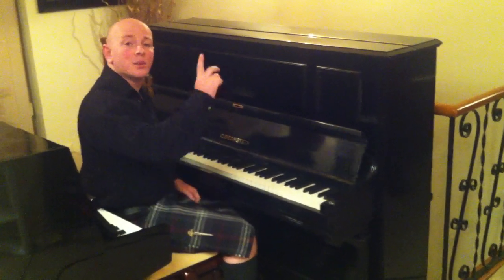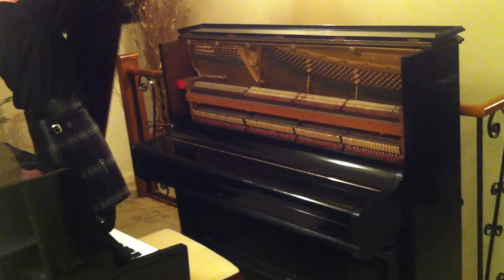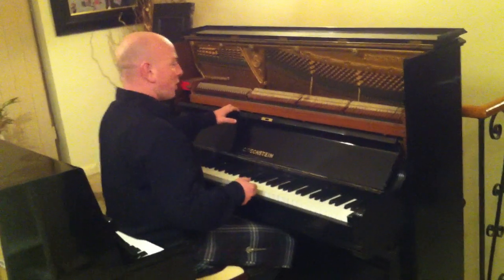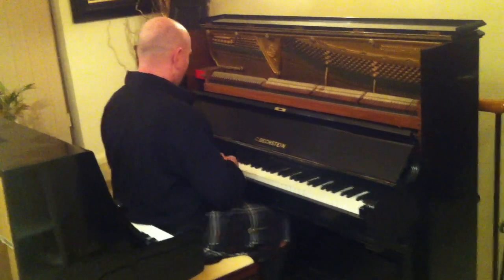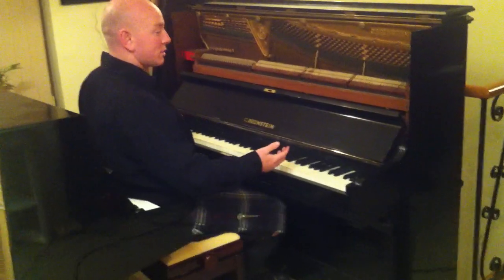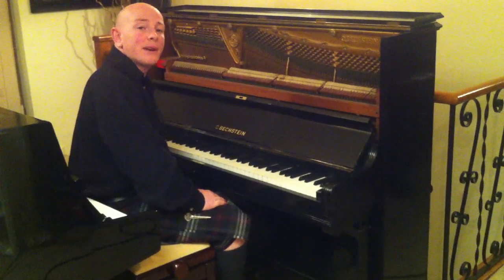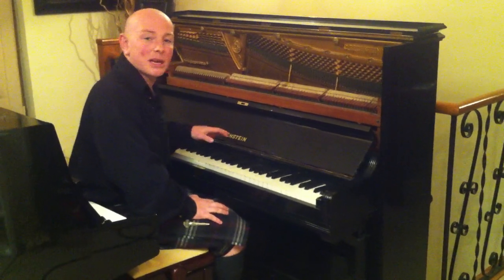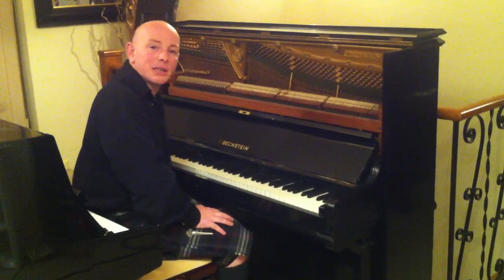Bechstein Model 9 as demonstrated by Sherwood Phoenix Pianos